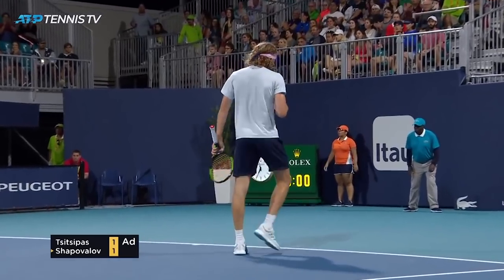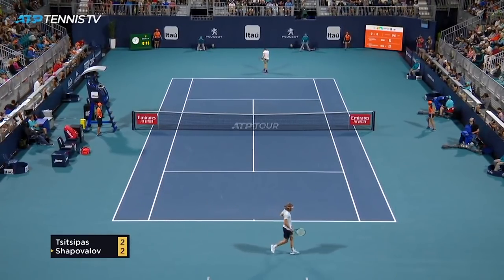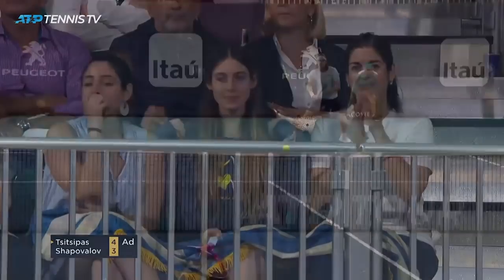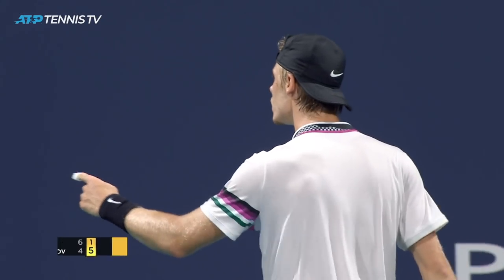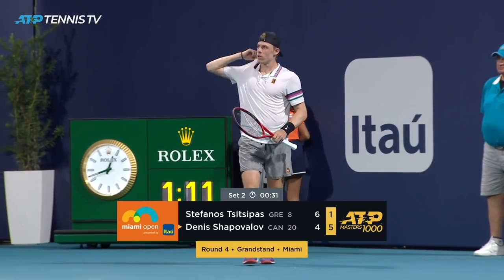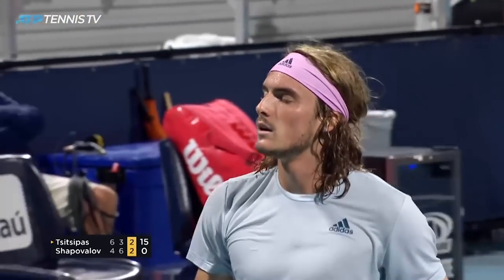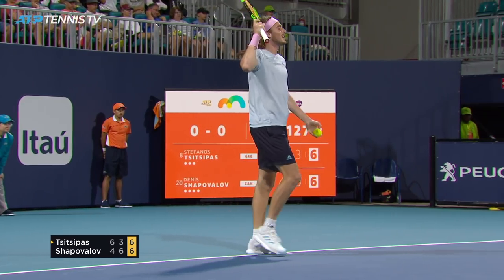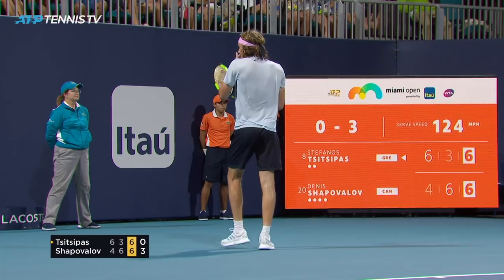Extended Highlights: Denis Shapovalov v Stefanos Tsitsipas | Miami 2019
Plus Tennis TV is also available to stream tennis on your TV on Apple TV, Roku, Amazon Fire TV, Samsung Smart TV, LG Smart TV, Android TV, PlayStation 4, Xbox One and Chromecast.